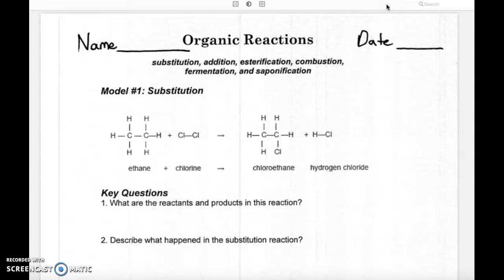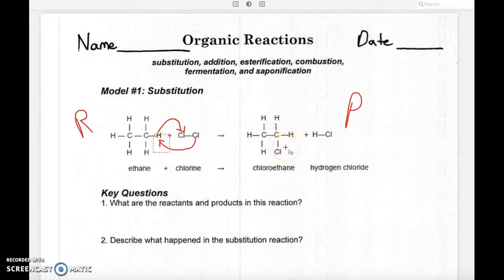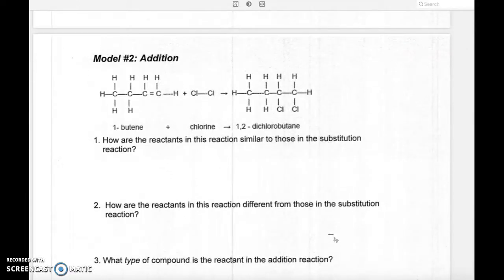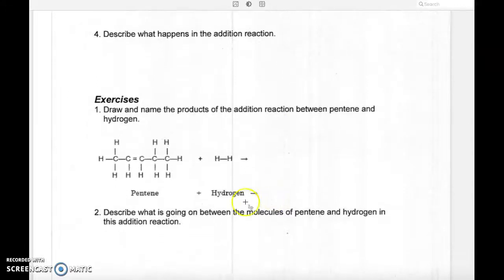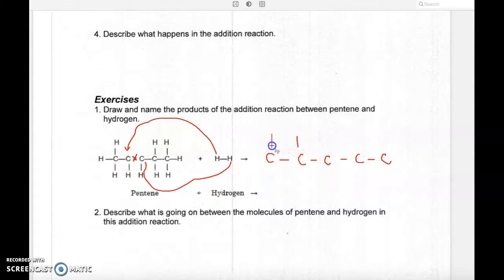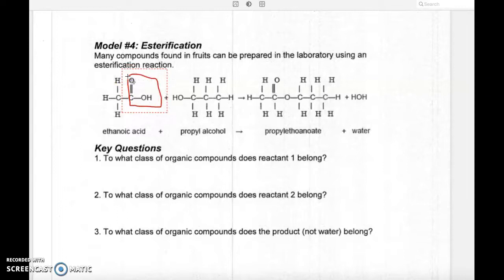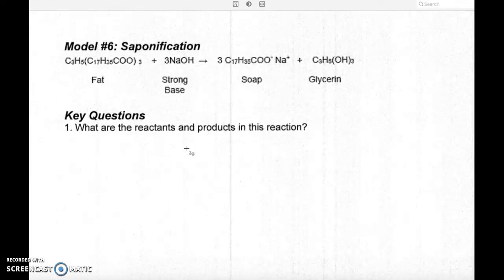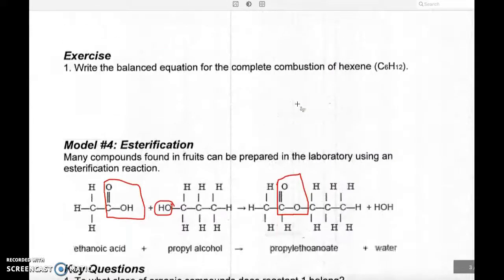Lesson 19: Organic Reactions